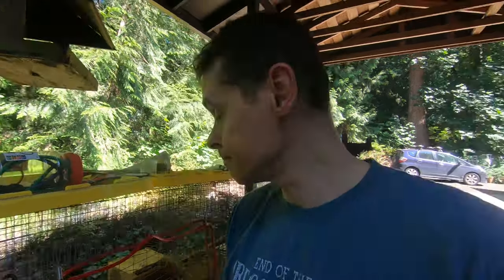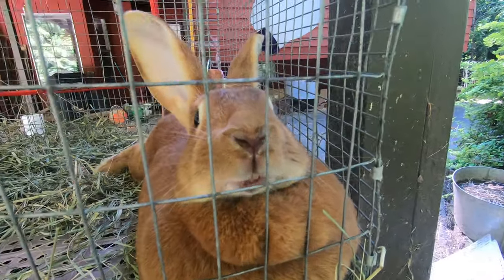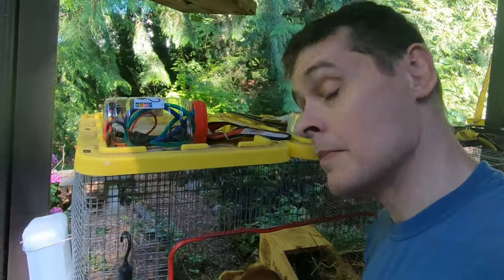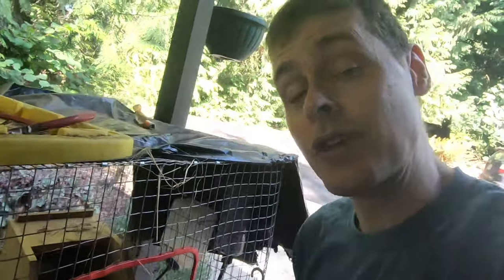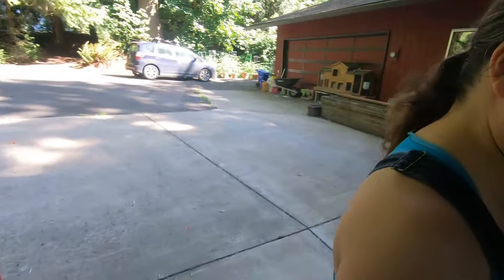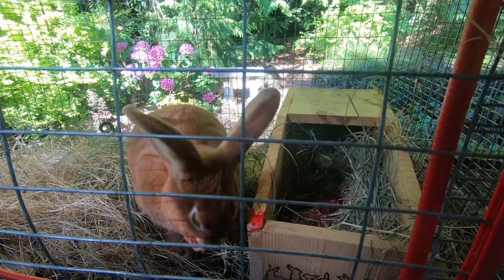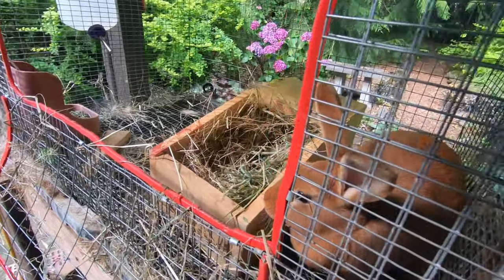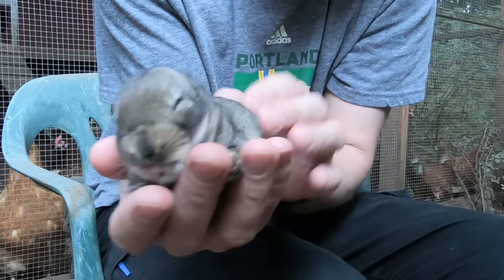Bunnies Born on Camera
Ivy Acres Homestead has two rabbits giving birth all on the same day. We have had a few kits of bunnies, but it is always an exciting time when new babies arrive on the farm.

Music: Acoustic Circles by Unicorn Heads, High Life by The Mini Vandals, A Typical Ride Out by Noir Et Blanc Vie